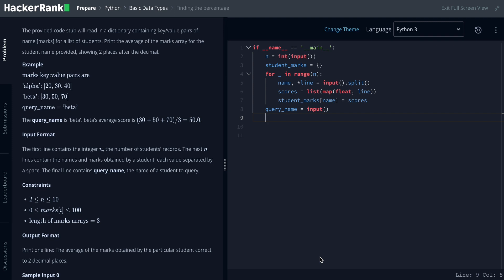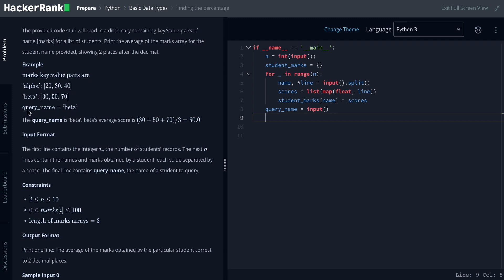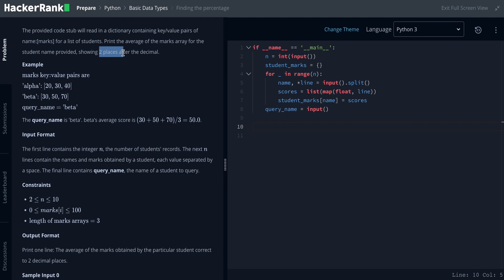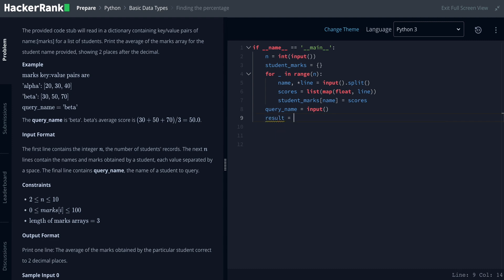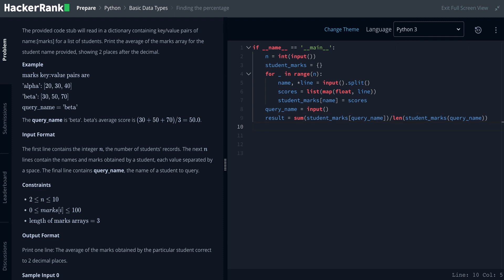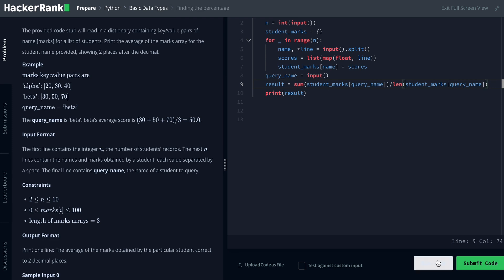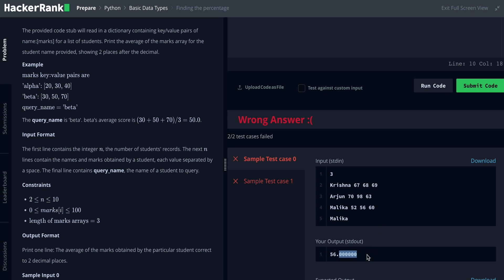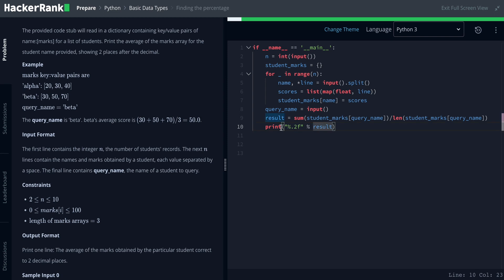Finding the percentage | Hacker rank tamil Solution | tech siddhar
Today we are going to solve the Finding the percentage ! Problem